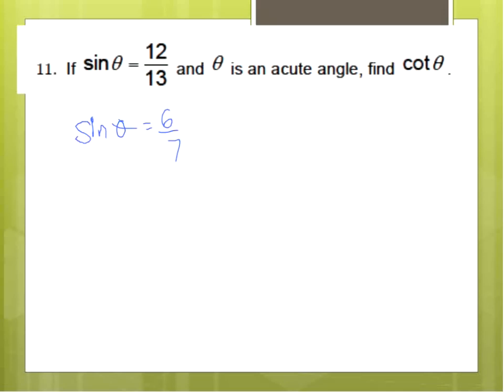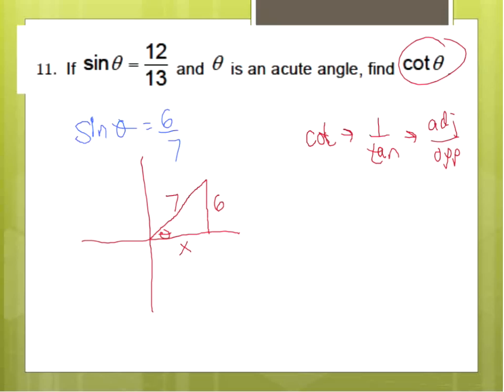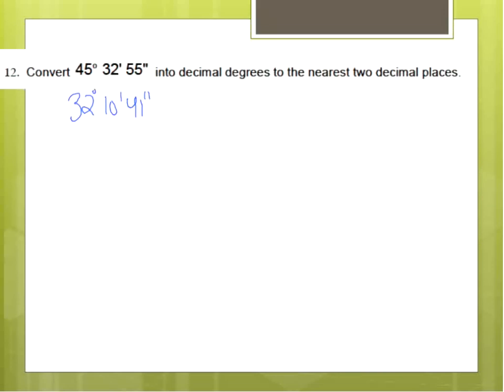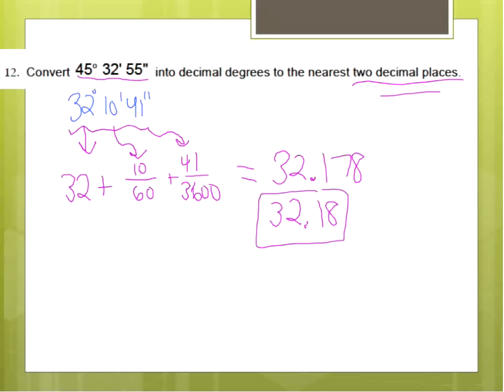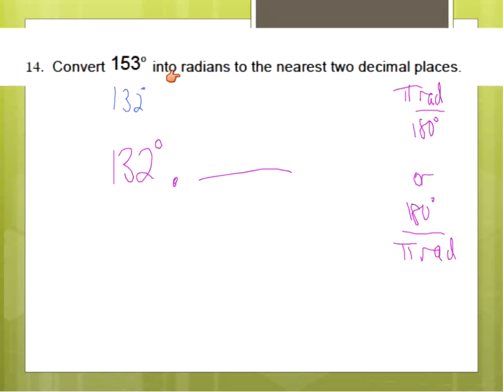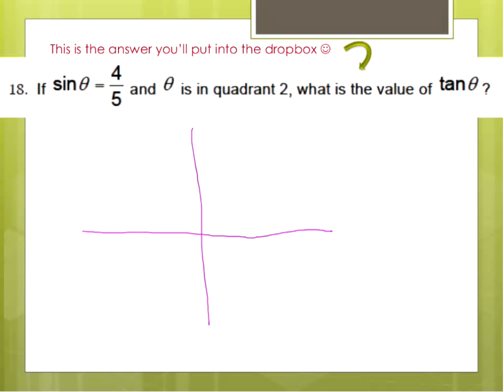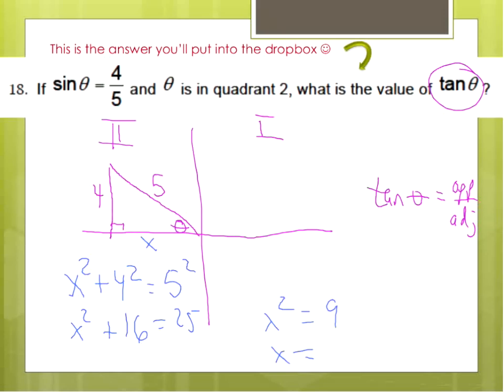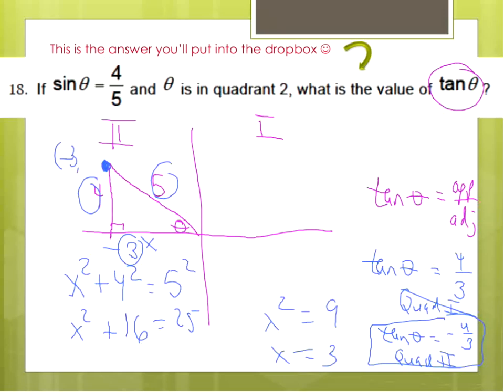Week 4 - Pt 2 (Pre-Calc): Unit 1 Review (unit circle)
U1 Review